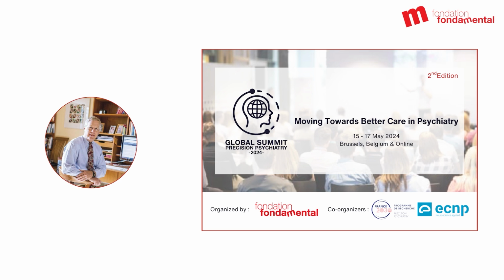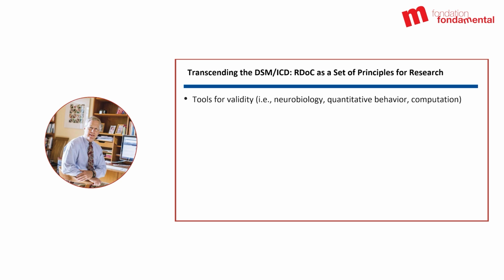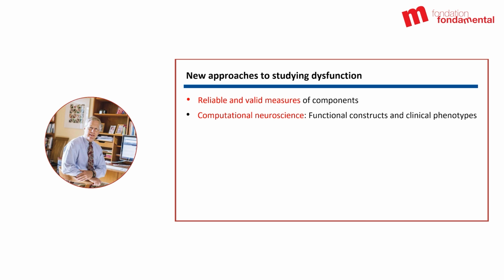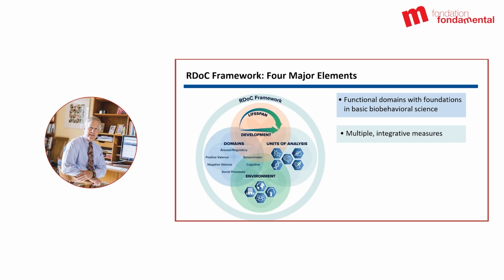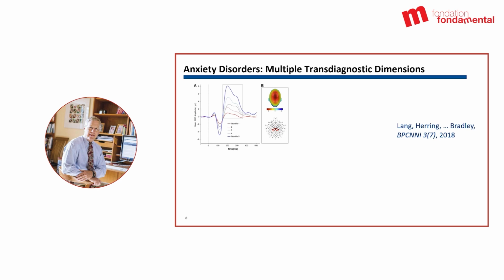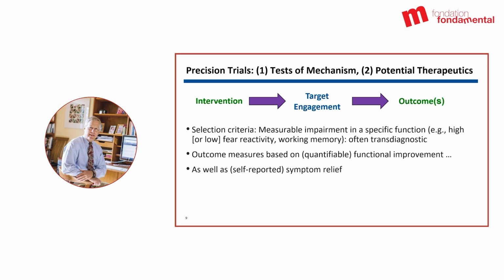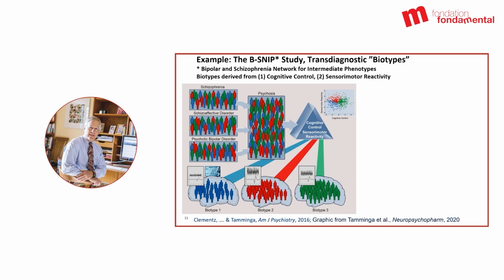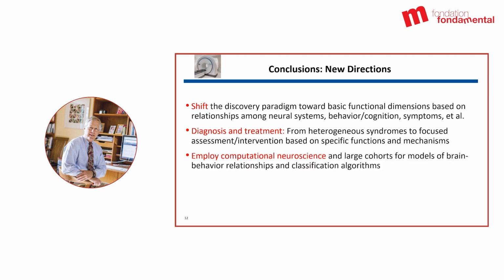The research domain criteria project as framework for Precision Psychiatry | Bruce CUTHBERT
THE WAR FORWARD
Vision from stakeholders

"The research domain criteria (RDoC) project as framework for Precision Psychiatry"
Bruce Cuthbert, NIMH (US)

From May 15 to 17, 2024, the 2nd World Summit of Precision Psychiatry took place in Brussels. For this event, the FondaMental Foundation, in collaboration with the PEPR PROPSY (Programme-Project in Precision Psychiatry, France 2030) and ECNP (the European College of Neuropsychopharmacology), is proud to have brought together leading international experts in the field, stakeholders in industry, regulatory and funding agencies, journalists, patient and caregiver associations, policymakers, decision-makers and international associations.

About Fondation FondaMental :
Fondation FondaMental is a non-profit foundation dedicated to improving diagnosis, understanding and treatment of mental disorders. It combines cutting-edge care and research to promote personalized and multidisciplinary patient care and to support research and innovation in improving diagnostic and therapeutic strategies for mental illness.